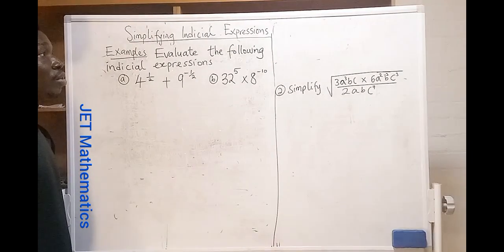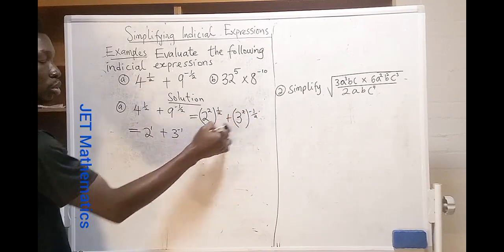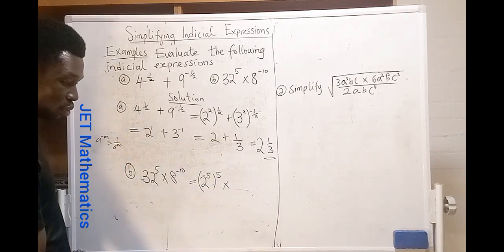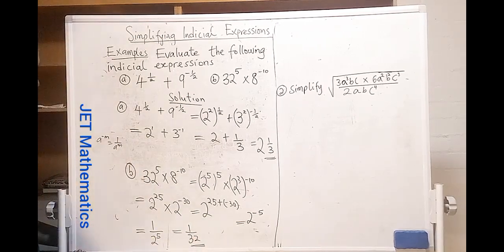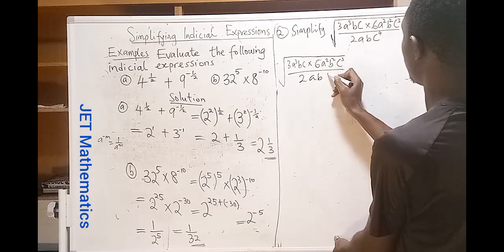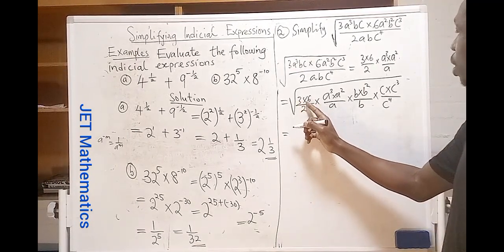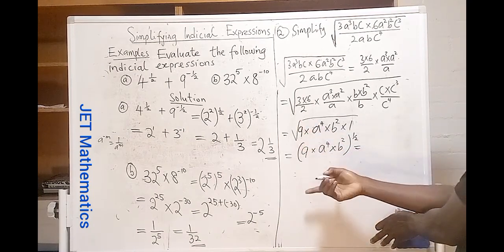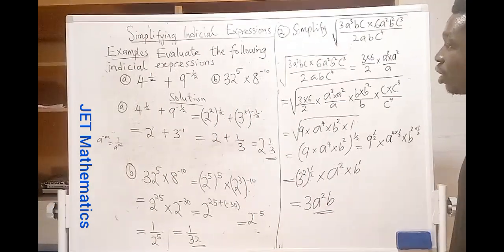Simplifying Indicial Expressions Part 3